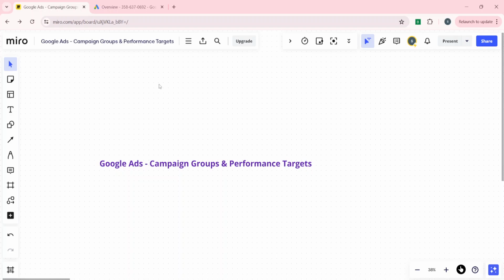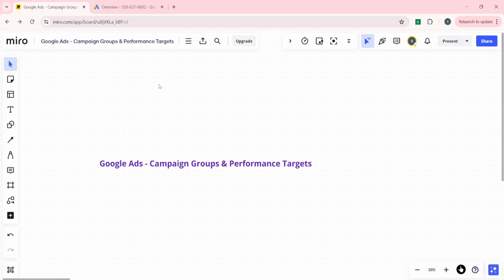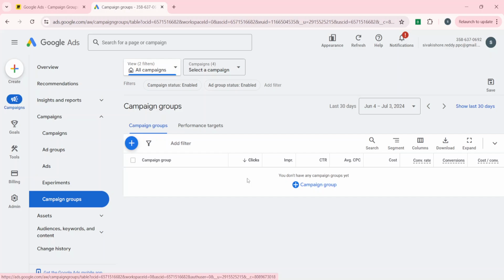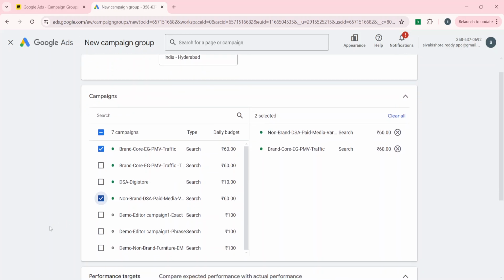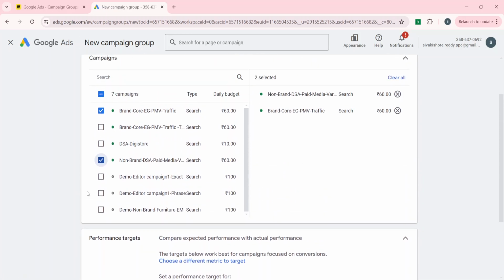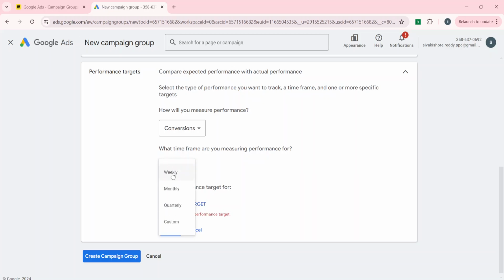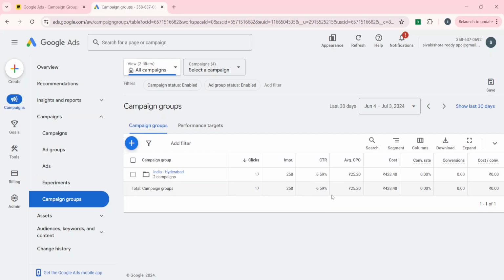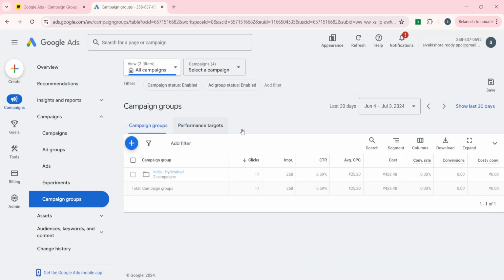Google Ads - Campaign Groups & Performance Targets - Advanced Strategy